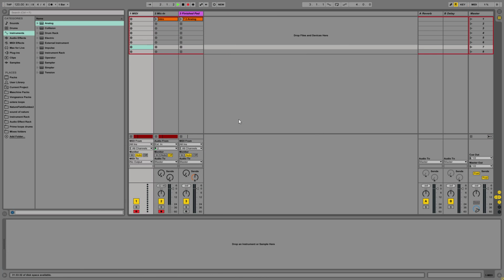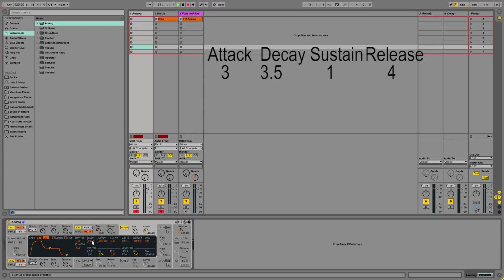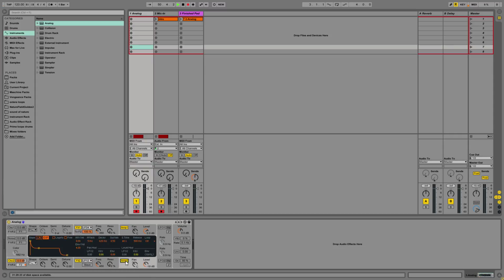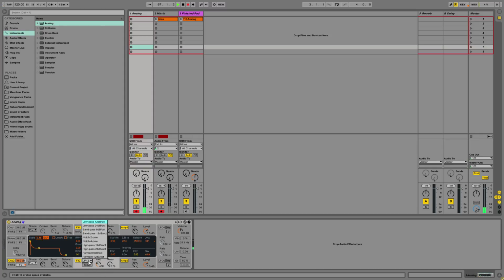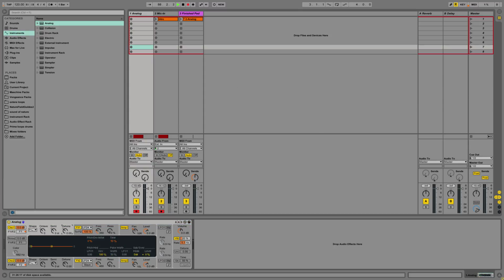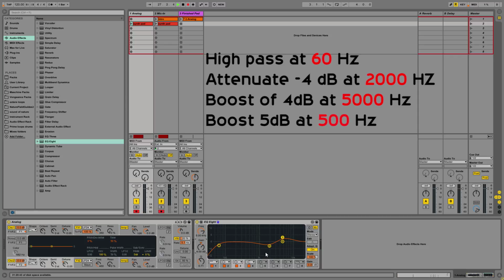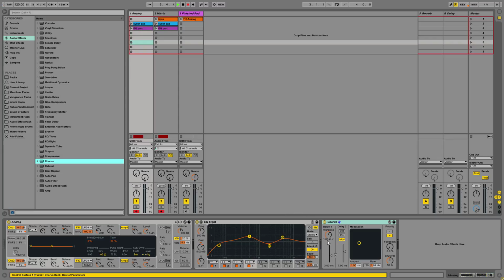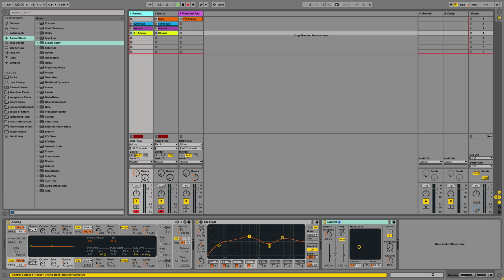Sound Design Warm Synth Pad in Ableton for Chill Out And Ambient Music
An Ableton Live tutorial showing how to Sound Design Epic, Warm Synth Pad in Ableton for Chill Out And Ambient Music. This is William, and today we are going to learn how to sound design a warm synth pad using only Ableton’s native synthesizer and effects.

I hope you enjoyed this tutorial and that it inspired you to create your own unique synth pad sounds. I’ve used only Ableton’s native effects so that everybody could follow this tutorial, if enough people request I will make another more in depth video on how to create an epic and blissful pad using Omnisphere and certain reverb effects.
Relaxing New Age Ambient chillout mix, for relaxation, studying, meditation, spa, lounge. All the tracks are originally made by me, I use Ableton Live, UVI workstations instruments, and Omnisphere and Zebra costume made synth patches.

Europa’s ocean is the only other place in the universe where we are certain liquid water exists. And the possibility of life there is significant.
My music is inspired by astronomy, theoretical physics, and of course Love of all forms.